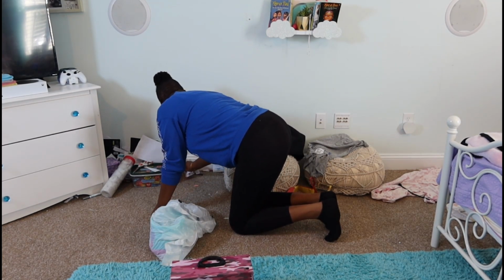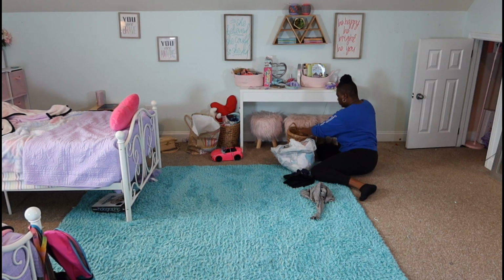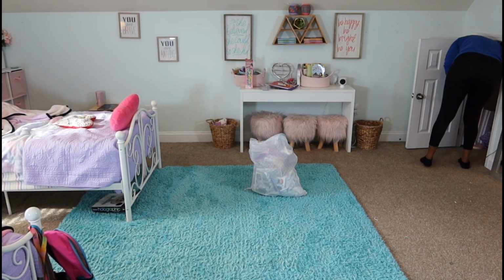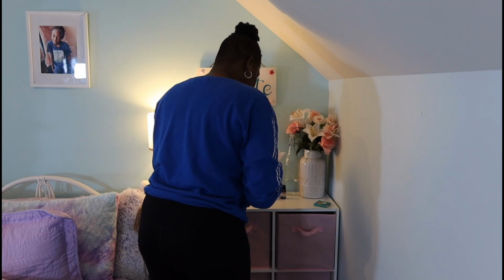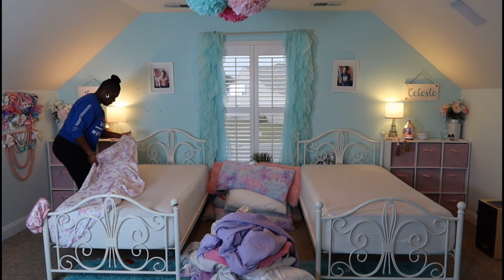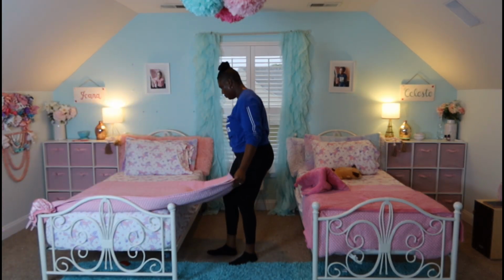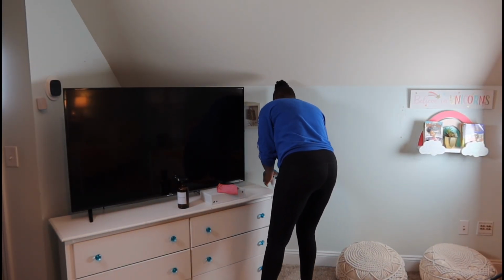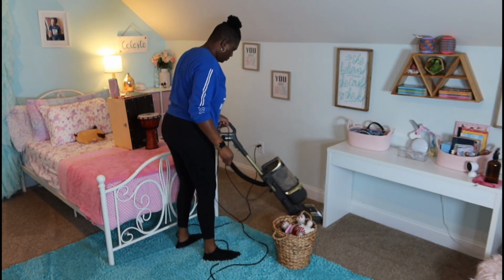*NEW* EXTREME CLEAN WITH ME// DECLUTTERING// ORGANIZING// +CLEANING MOTIVATION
NEW EXTREME CLEAN WITH ME
Come and hang out with me as I deep clean my youngest daughter's shared bedroom. I'll be decluttering and organizing everything from their floors to their beds. YOU DON'T WANT TO MISS THIS!! This is part one of a two part Extreme Clean With Me.

Redkey P9 Stick Vacuum
Memory Card
External Lights
External Light Batteries
Mini tripod
External hard drive

Hi, I'm Kayla, a married stay at home mom of 5 from North Carolina. I enjoy making content all about homemaking, motherhood, & cleaning motivation. I love being a motivator for stay at home moms, as well as working moms. I post real, relatable, unperfected mom life videos. Be sure to leave some love for all momma's in the comments.